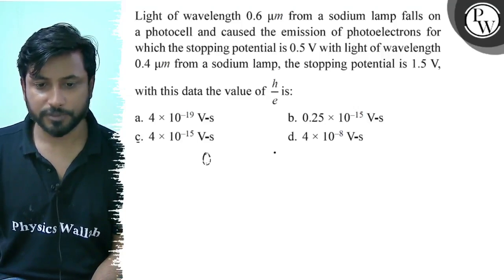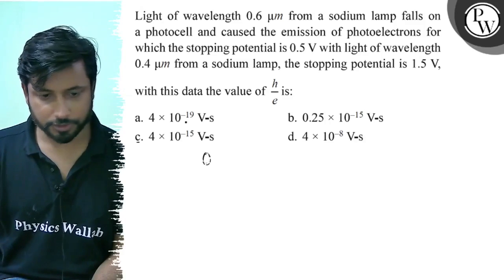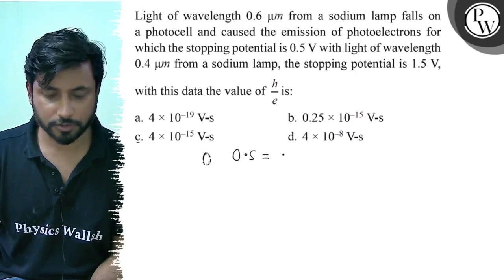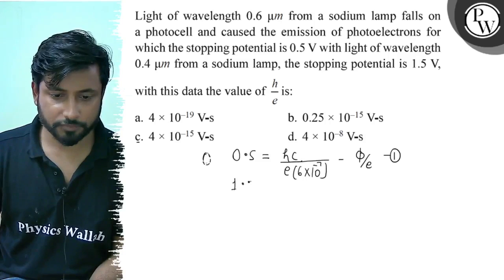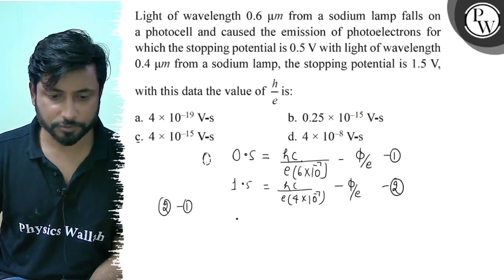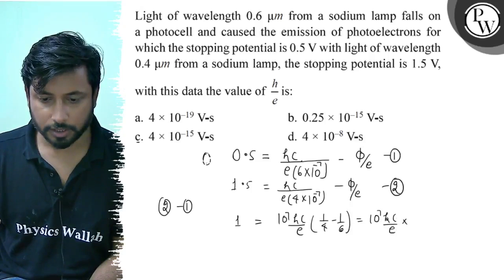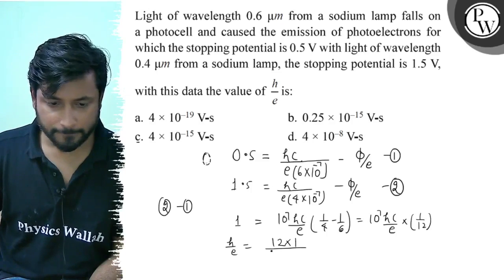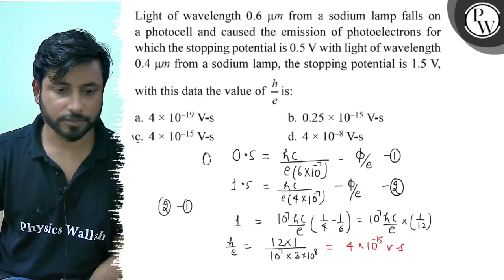Light of wavelength \( 0.6 \mu \mathrm{m} \) from a sodium lamp fal...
Light of wavelength \( 0.6 \mu \mathrm{m} \) from a sodium lamp falls on a photocell and caused the emission of photoelectrons for which the stopping potential is \( 0.5 \mathrm{~V} \) with light of wavelength \( 0.4 \mu m \) from a sodium lamp, the stopping potential is \( 1.5 \mathrm{~V} \), with this data the value of \( \frac{h}{e} \) is:
a. \( 4 \times 10^{-19} \mathrm{~V}-\mathrm{s} \)
b. \( 0.25 \times 10^{-15} \mathrm{~V}-\mathrm{s} \)
c. \( 4 \times 10^{-15} \mathrm{~V}-\mathrm{s} \)
d. \( 4 \times 10^{-8} \mathrm{~V}-\mathrm{s} \)